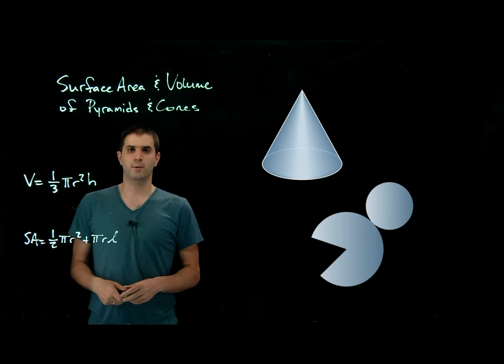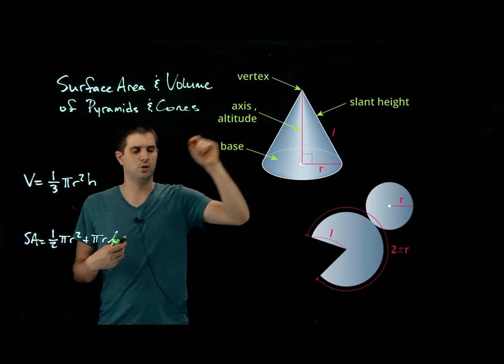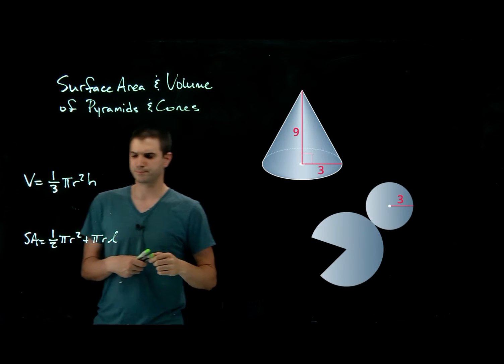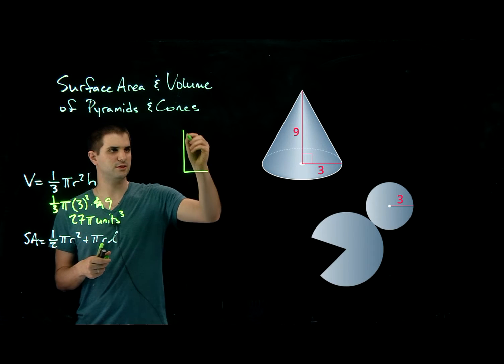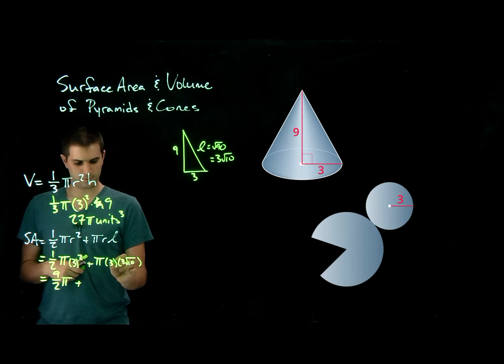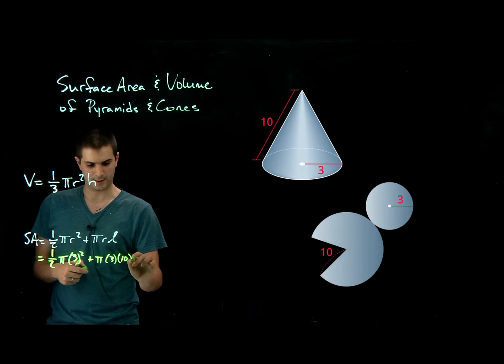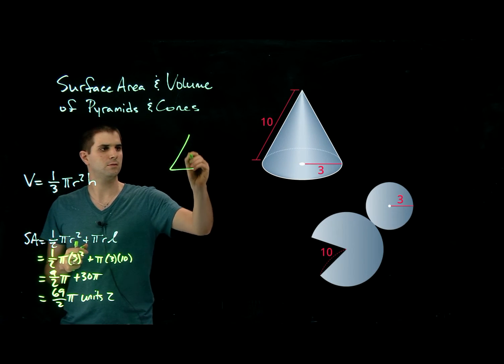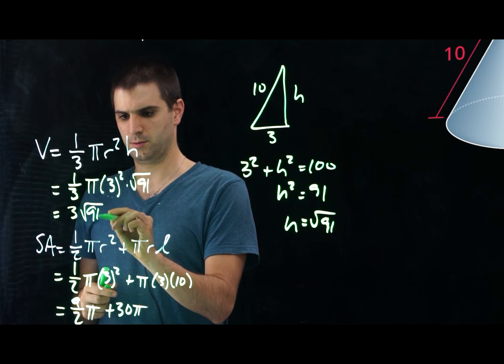6.4 Surface areas and Volumes of Pyramids and Cones #3